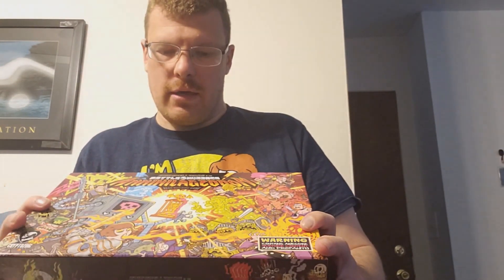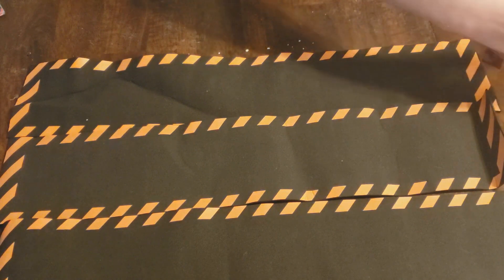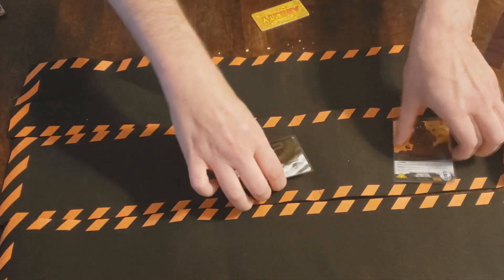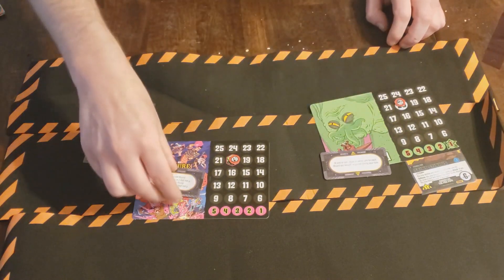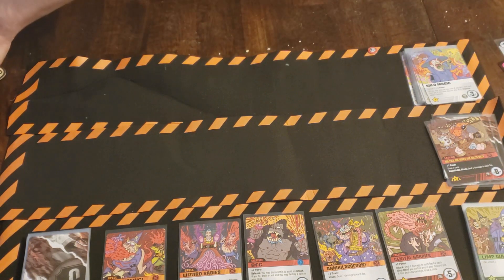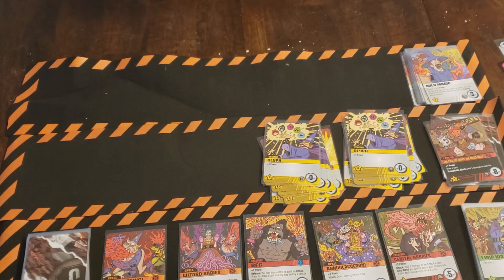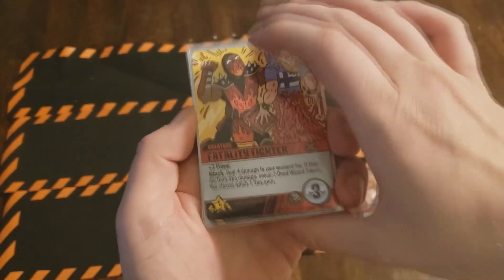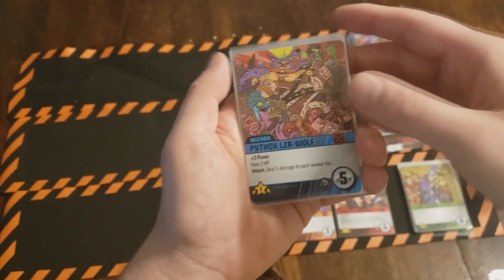GamingNight: how to play epic spell wars of the battle wizards annihilageddon(mature content)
Revisit the world of Epic Spell Wars. Mercilessly attack your foes and kill them over, and over, ah-and over! Take advantage of your wizard's special ability tile and familiar card that only you can buy!

It's an all-out battle to the death for the Annihilageddon trophy in the crazy world of Epic Spell Wars! While fully compatible with other Cerberus Engine releases, Epic Spell Wars of the Battle Wizards: Annihilageddon Deck-Building Game features a whole new world of mayhem...literally.

Mayhem Events, Familiars, Past Champions, Wizards, Spells, Creatures, Treasure, and Wild Magic. It all adds up to an Epic Spell Wars experience unlike anything you've seen before. And fans of the series have seen a lot. Yeesh.